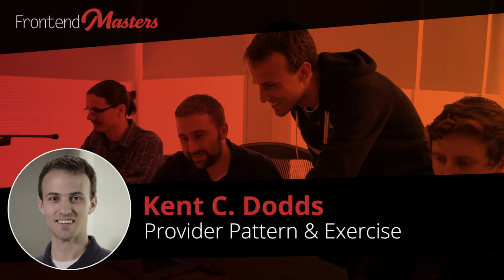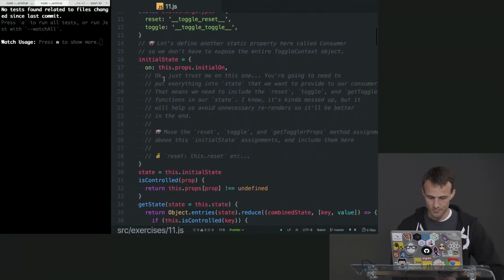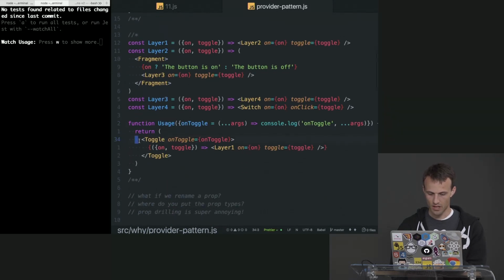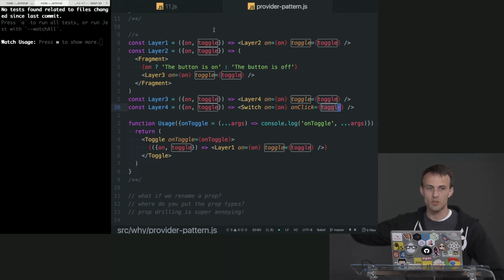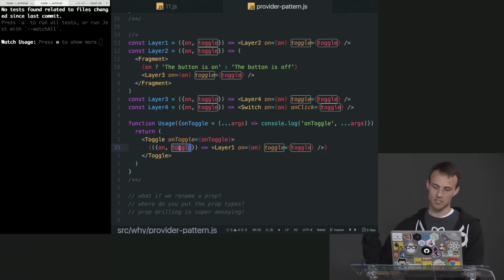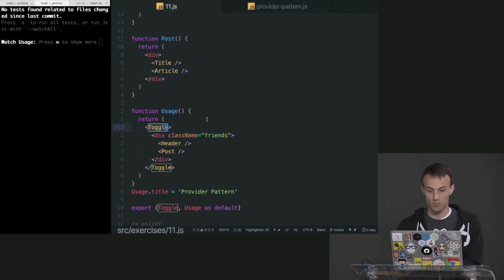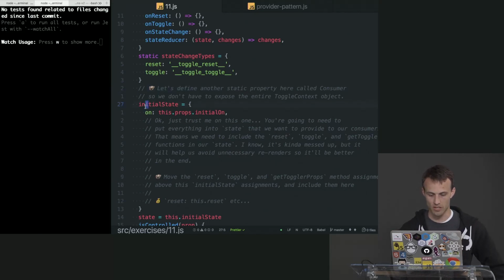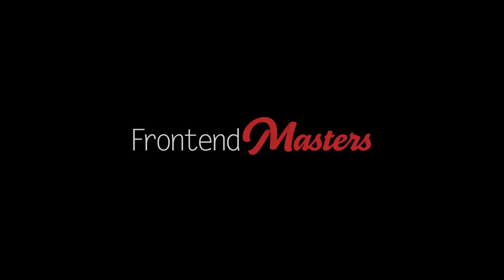1 Provider Pattern & Exercise